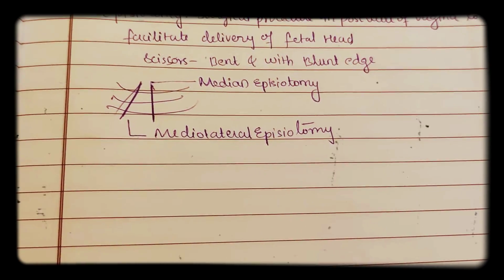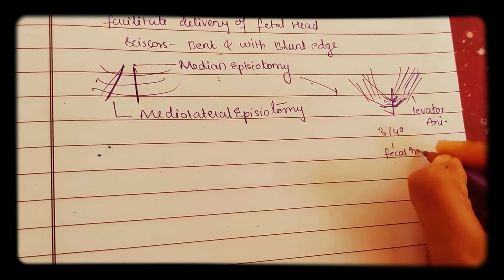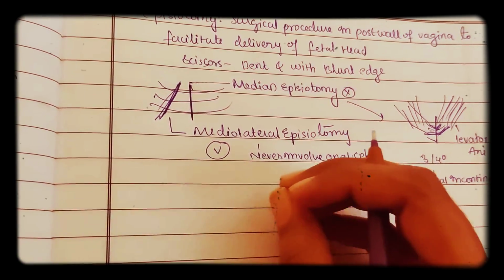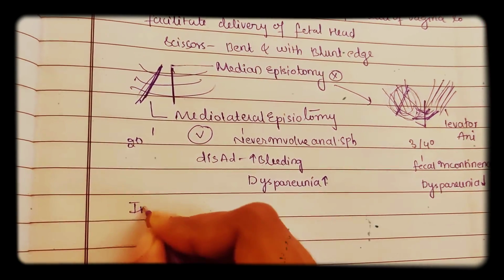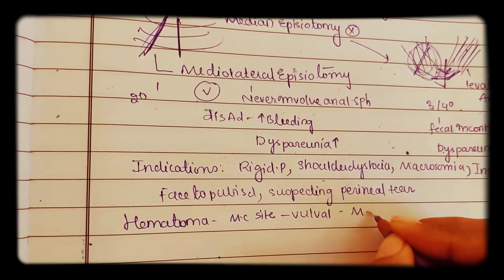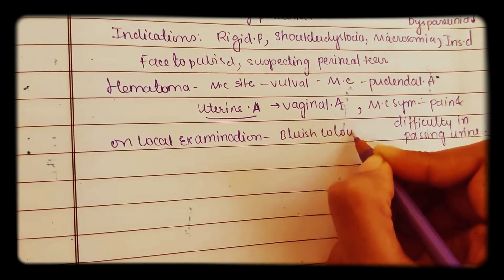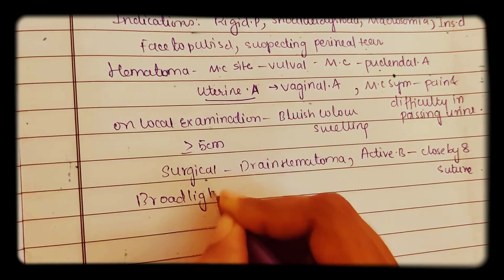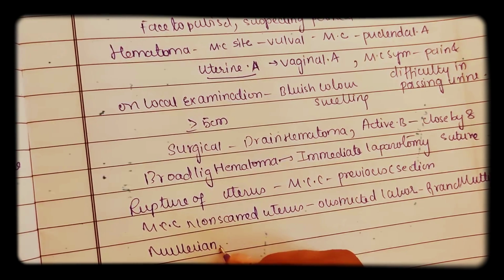Traumatic PPH and episiotomy part 2